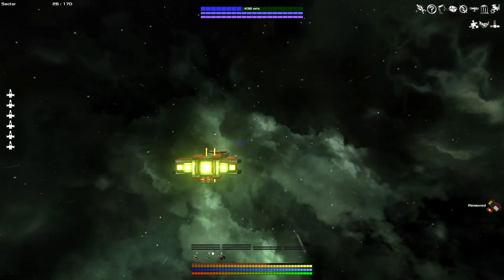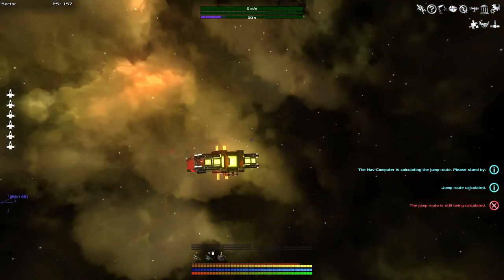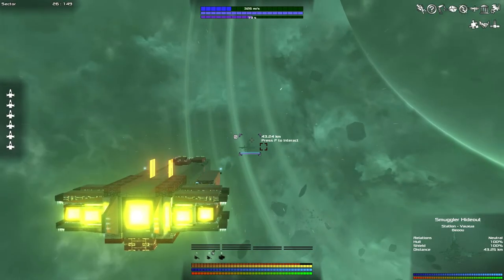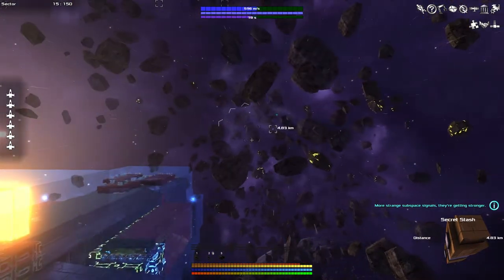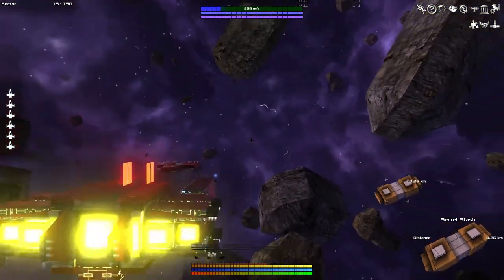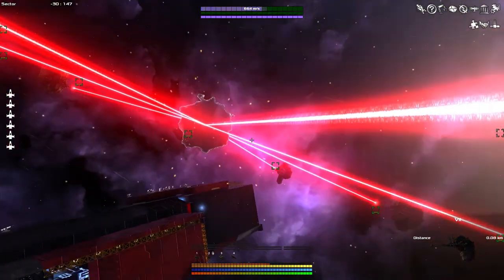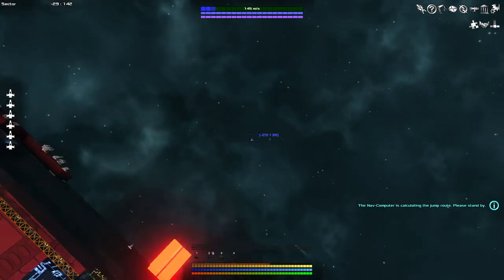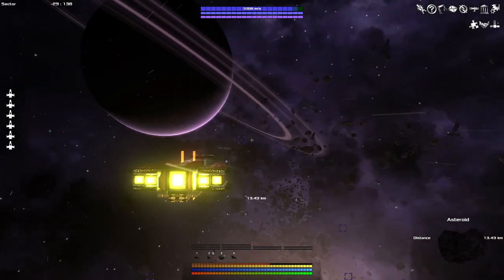Avorion # 30 | Barrier Penetration/Final Episode | Avorion Gameplay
Avorion is a voxel based space ship game.  Explore the galaxy, mine resources, customize your ship, and fight pirates! Or, if you're more fun, become a pirate!
Players start on the outer edge of the galaxy with only a mining drone and 10000 credits to their name.  Mine resources to build a ship and proceed towards the galactic, finding ever more powerful and rare resources.  Engage in trade, find hidden treasure, and even purchase asteroids!